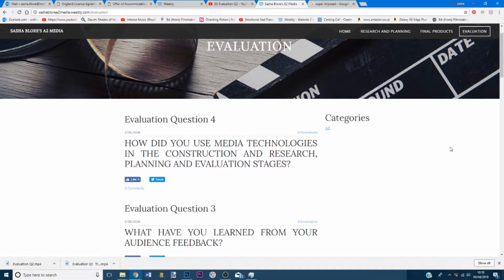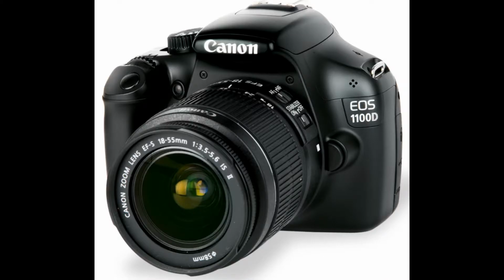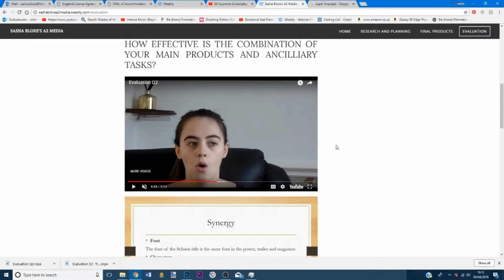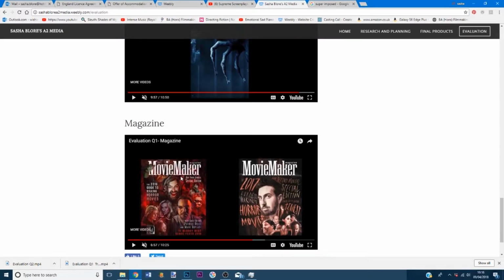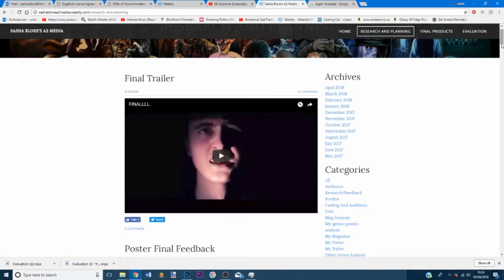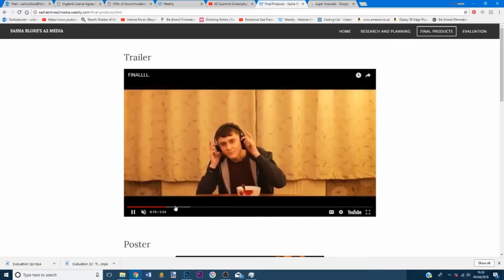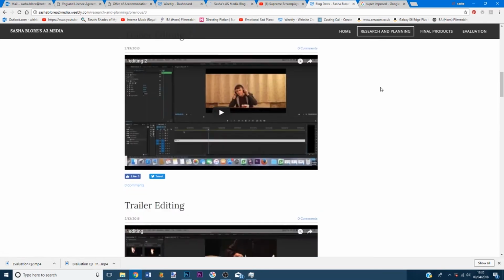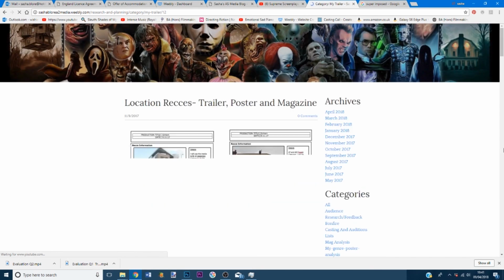Evaluation Question 4